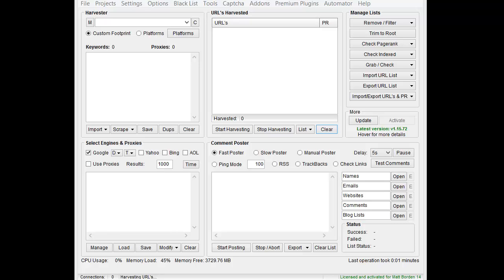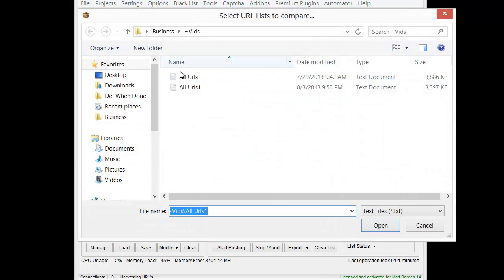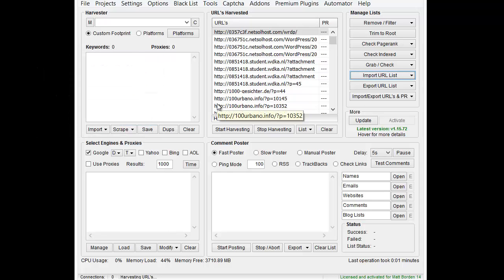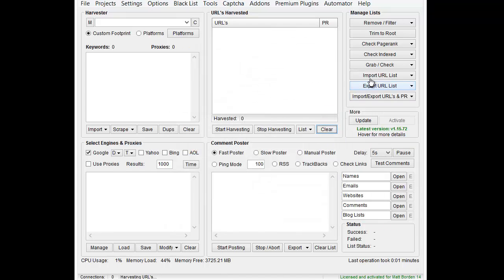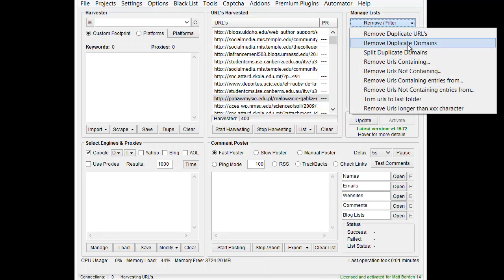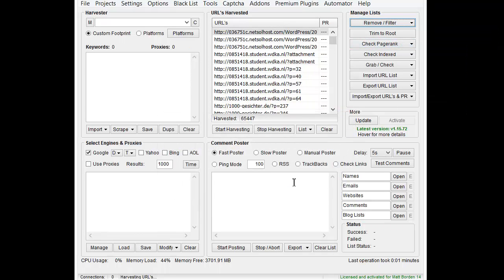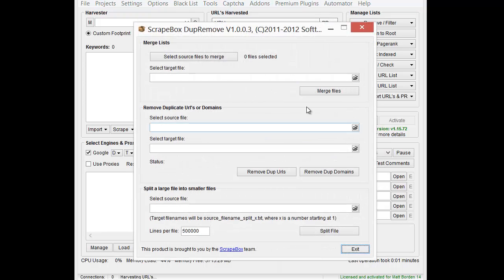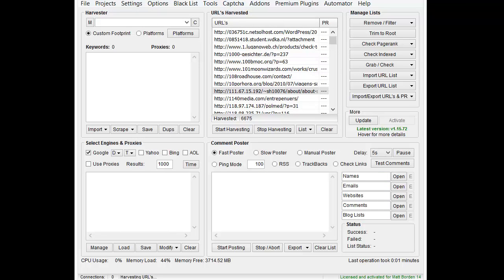Scrapebox List Filtering - Manipulate your lists of urls to get what you want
In this ScrapeBox video I cover how to manipulate your lists of urls to get what your after.  For instance many people only want to post to unique lists.

This video shows how to filter newly scraped lists against old lists that you have already posted to so that you can always only post to unique lists.

Also I cover how to filter lists based on certain characters/words etc... that you have placed in a text file or how to do it one by one.

Splitting duplicate domains and removing duplicate domains is also covered along with trimming lists and other filtering options.